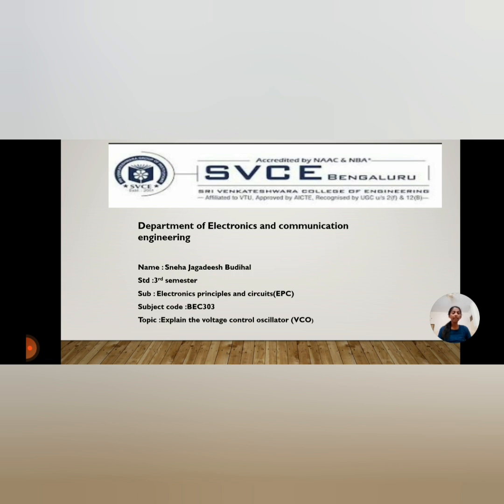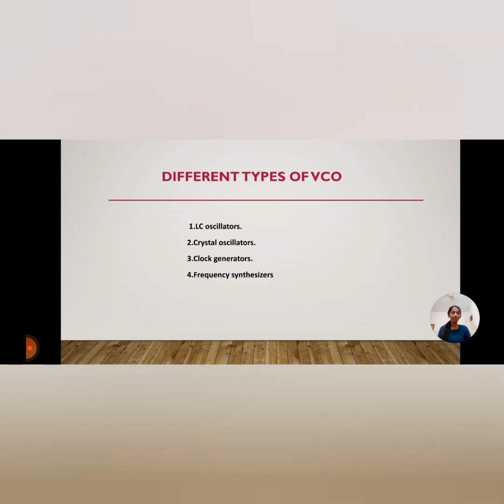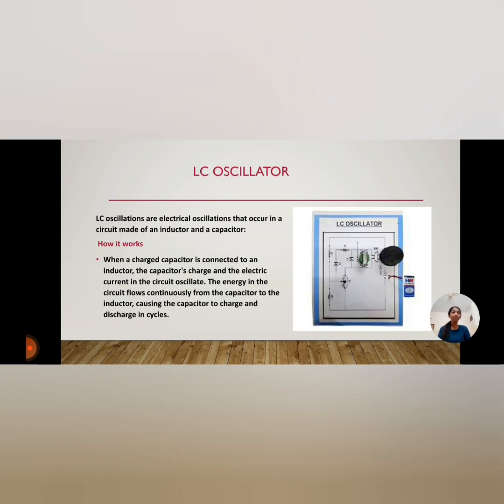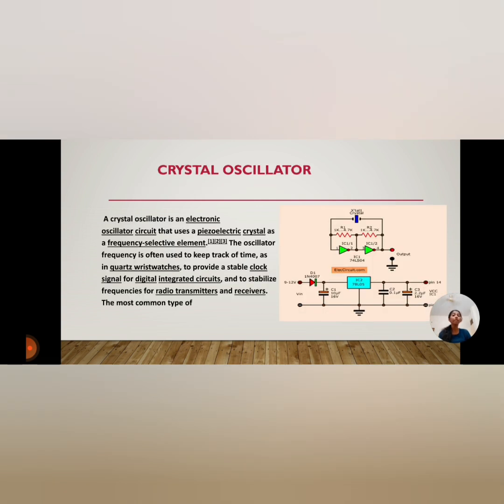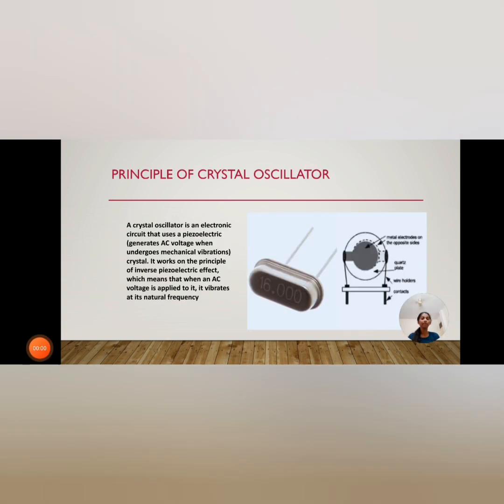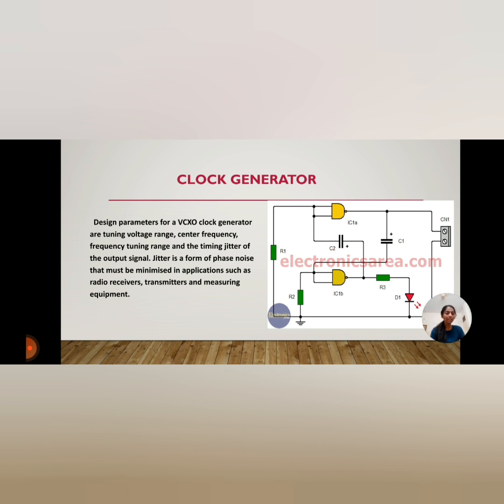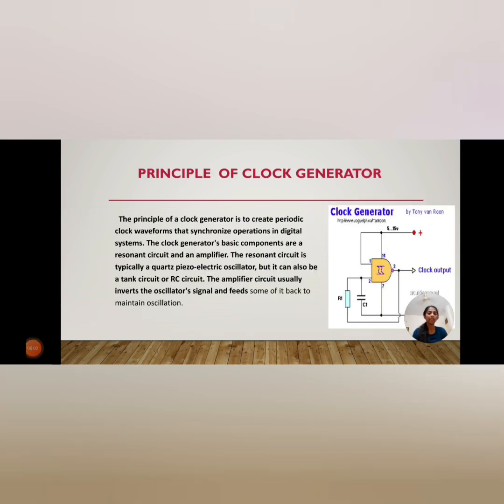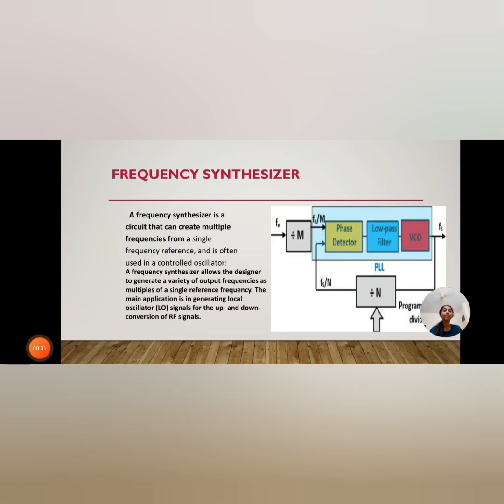Explain the voltage control oscillator(VCO)